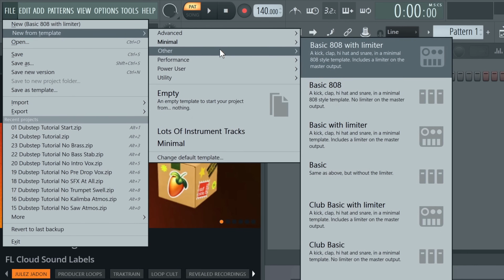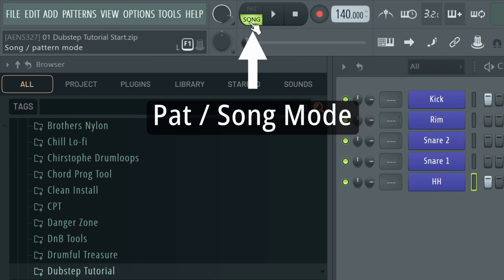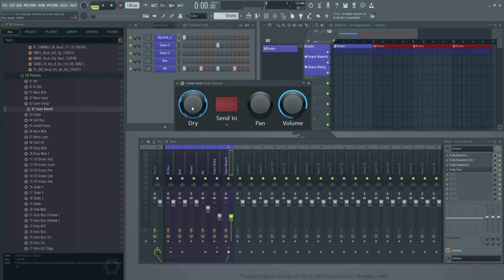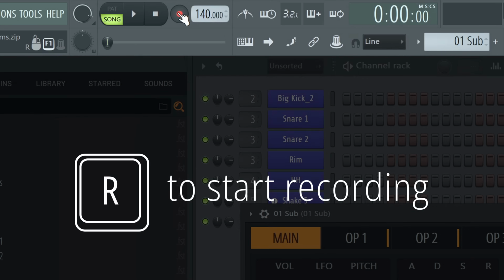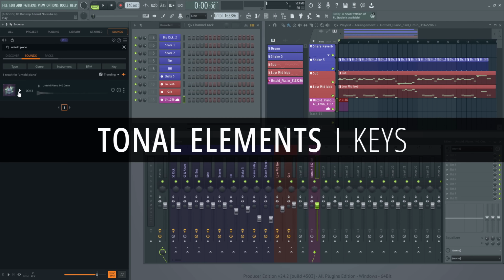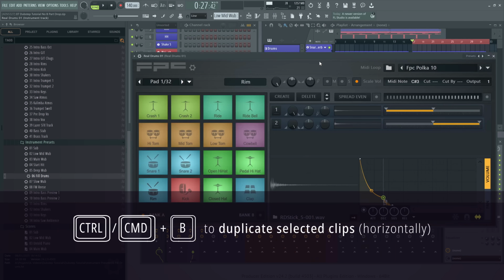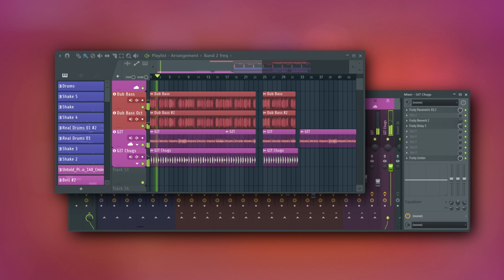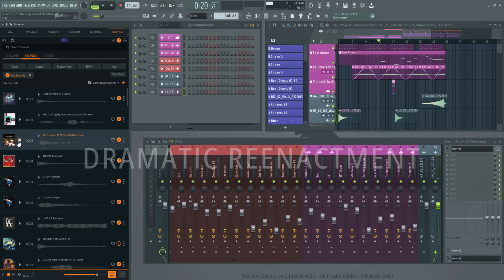FL STUDIO | Dubstep Tutorial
Image-Line Software